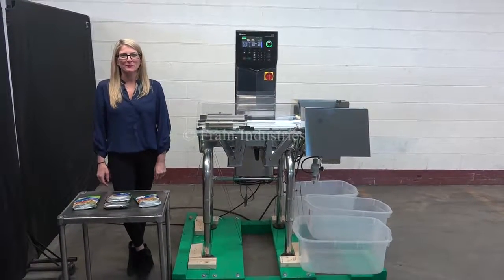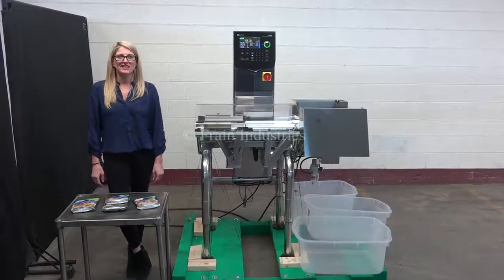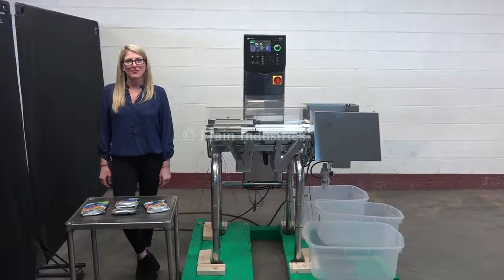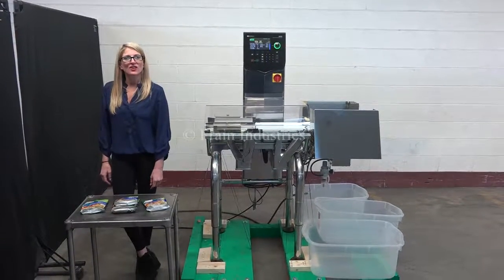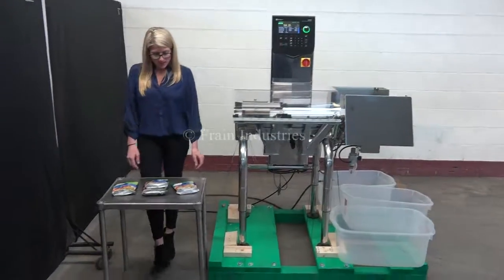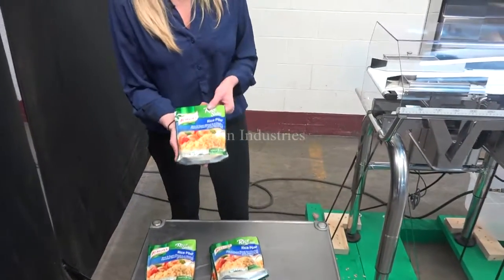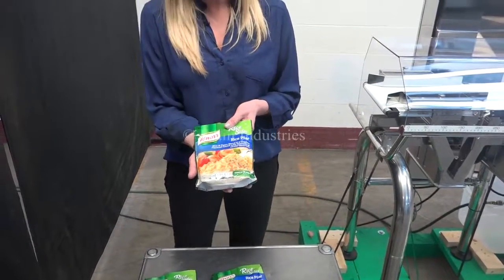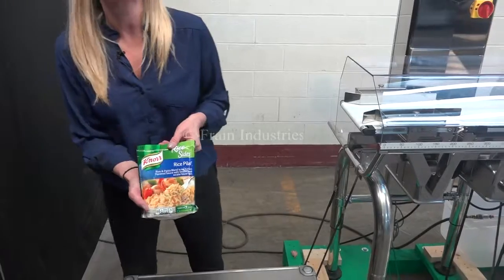Ishida DACS Automatic Stainless Steel Checkweigher Demonstration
Ishida DACS, automatic, three zone, stainless steel checkweigher rated up to 300 feet per minute - depending on materials and application. Load cell: 14" in Length; 9.5" in Width. Weight range: 6 to 600 grams or 15 to 1,500 grams. accuracy: +/- 0.1 grams or +/- 0.2 grams respectively. Equipped with 14" long by 9.5" wide neoprene in feed conveyor, stainless steel guide rails, 14" long by 9.5" wide neoprene weighing conveyor, two air blast rejects ( one over / one under), 18" long by 9.5" wide neoprene discharge conveyor and touch pad operator interface with visual display. Mounted on a stainless steel frame with height adjustable legs.